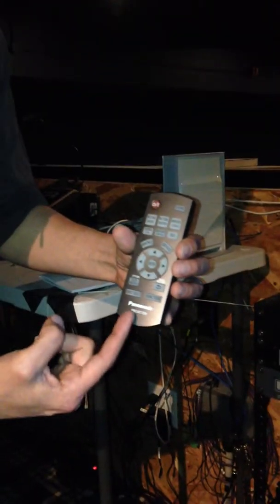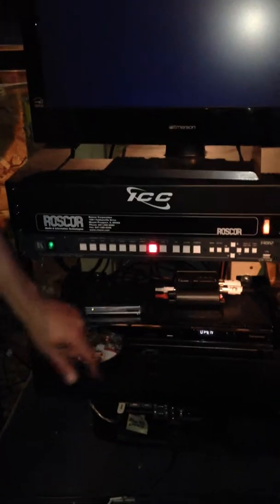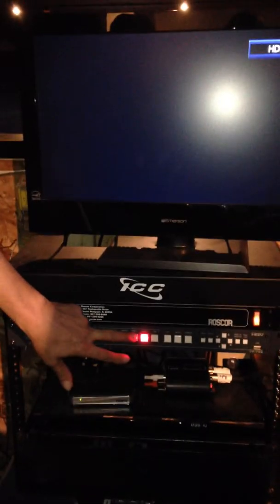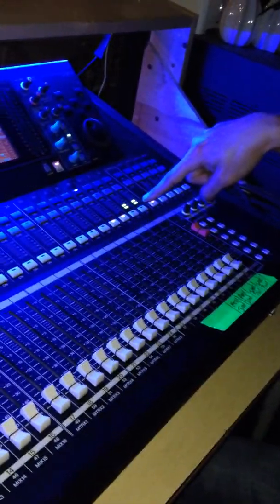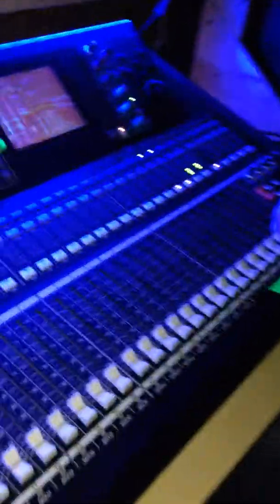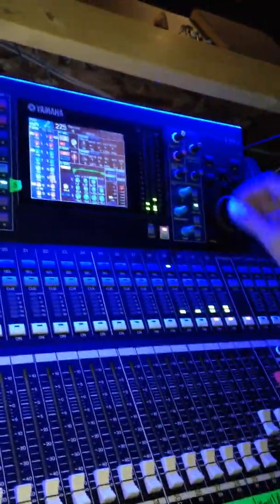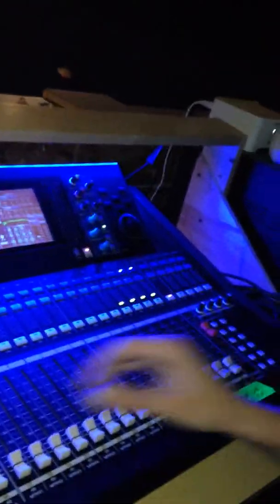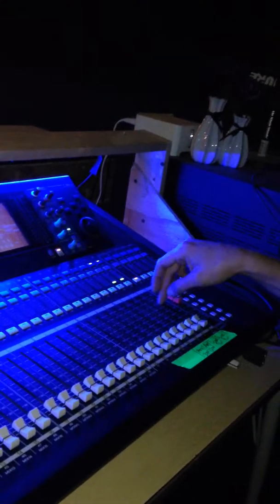Legacy Tutorial- Tech Booth Power Up